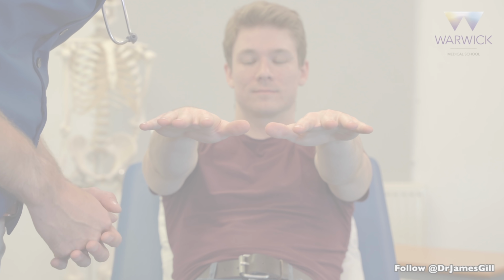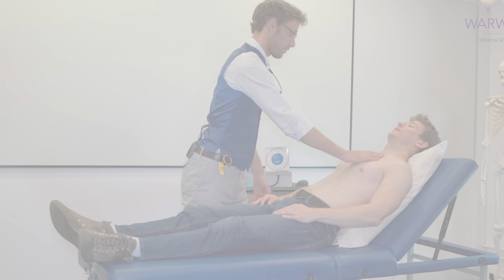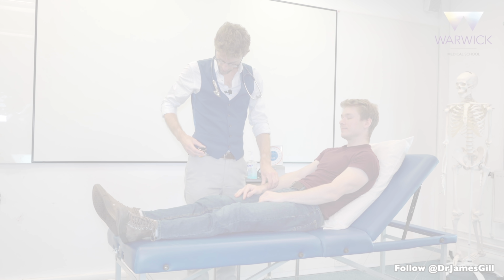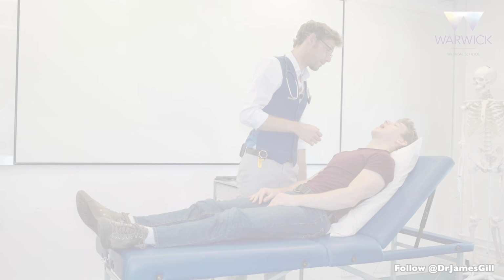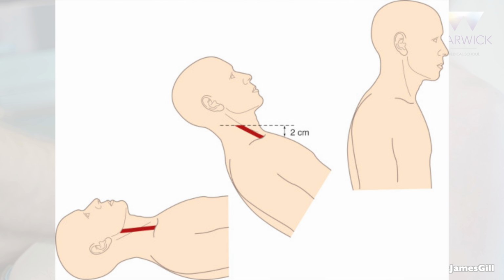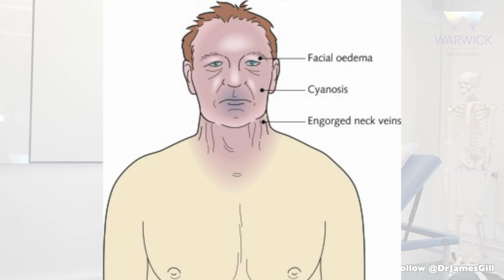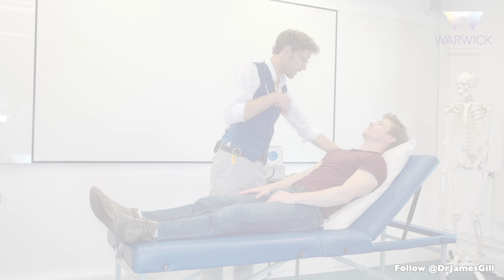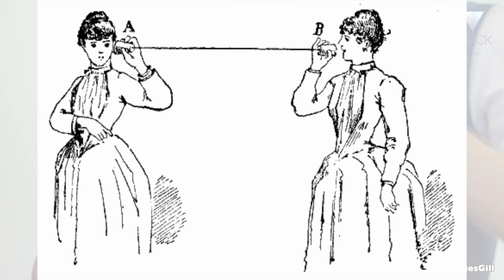How to do the Respiratory Examination - Finals Revision - Respiratory Examination Explained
Here is a detailed overview aiming to helping you understand the respiratory examination. Derived from Macleod's Clinical Examination and focusing on what is being looked for during the respiratory clinical examination, and crucially the features to concentrate on during a respiratory OSCE station assessment

This “Respiratory Examination Explained” video is the sister to the "Taking a Respiratory History Video". Both of which have different styles. That is pure audio, whereas here we’re delving into video format for how to do the respiratory examination, both for a clinical OSCE station, but also I’m terms of patients with respiratory conditions, hence more visual clinical examples, all used with permission from Elsevier and their Clinical Key.

My aim is to produce an effective resource for clinical skills revision, aimed at the level of medical school finals revision.

So given that, which of the two approaches used here has been most effective?
How could things be improved for further clinical exams?

00:00 - Introduction
01:00 - Importance of History in Diagnosis
02:09 - Favorite Clinical Signs in Respiratory Examination
03:05 - Starting the Physical Examination
04:03 - Understanding Hyperinflation and Accessory Muscles
05:00 - Chest Deformities: Pectus Excavatum and Carinatum
06:20 - Sequence of a Clinical Examination
07:02 - Look, Feel, and Move Approach in Examination
08:03 - Assessing Patient's Breathing and Respiratory Rate
09:01 - Examining Skin and Legs for Abnormalities
10:35 - Examining Hands for Peripheral Stigmata of Systemic Disease
12:45 - Checking for Finger Clubbing
14:04 - Other Signs in Hands: Cyanosis, Tar Staining, and Yellow Nail Syndrome
15:59 - Neck Examination: JVP, Tracheal Deviation, and Lymph Nodes
18:02 - JVP: Observing and Interpreting Jugular Venous Waveform
21:04 - Tracheal Deviation and Checking Cervical Lymph Nodes
24:05 - Facial Signs in Respiratory Disease
25:14 - Upper Torso Examination: Palpation and Percussion
27:02 - Percussion Technique and Its Clinical Significance
29:02 - Chest Auscultation: Understanding Breath Sounds
31:00 - Added Sounds: Wheezes, Crackles, and Rubs
32:47 - Vocal Resonance and Whispering Pectoriloquy
34:09 - Recap of Conditions: Infection, Malignancy, Pulmonary Fibrosis, Pleural Effusion, Pulmonary Embolism, Asthma
53:29 - Closing Remarks